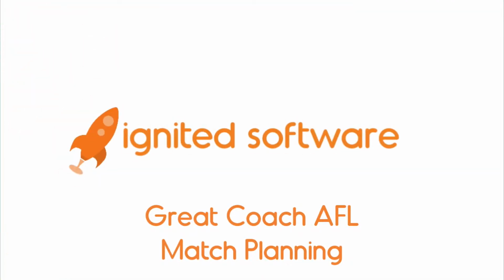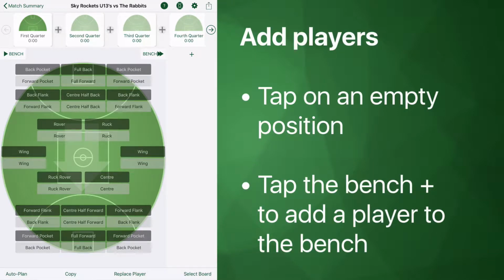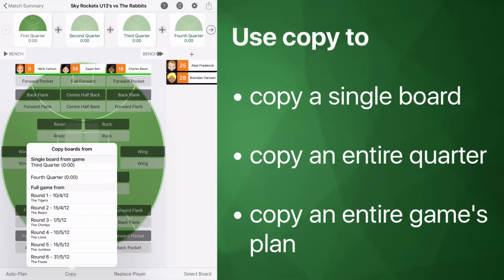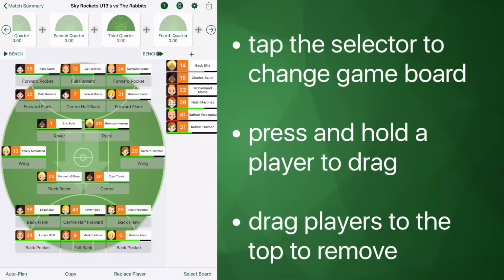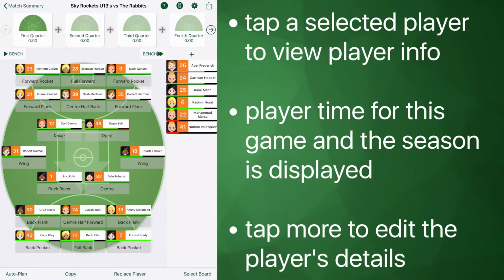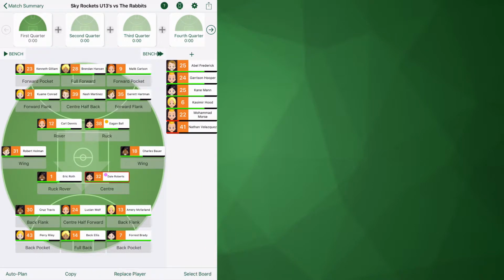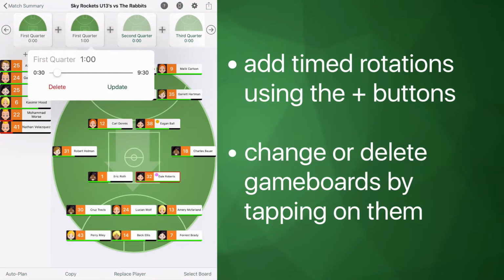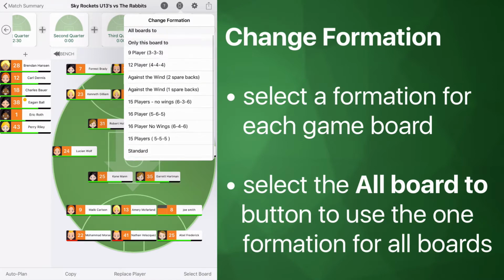Great Coach AFL - Match Planning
Learn how to plan you team setup, plan interchanges and prepare for a match.